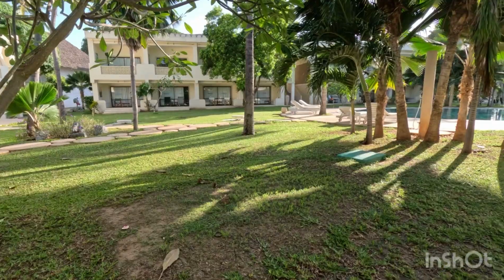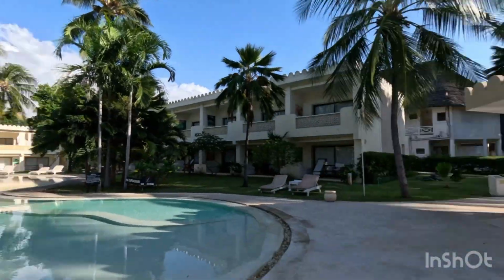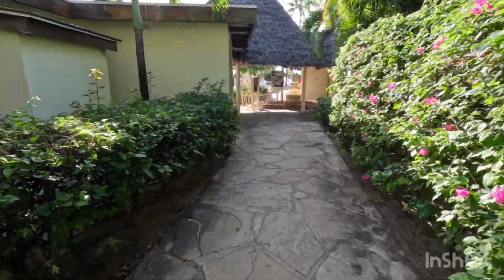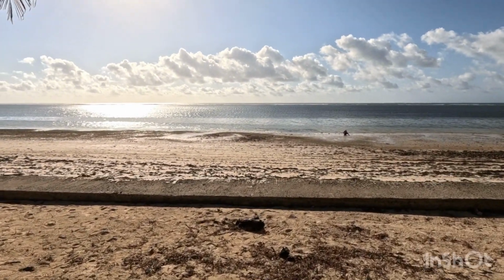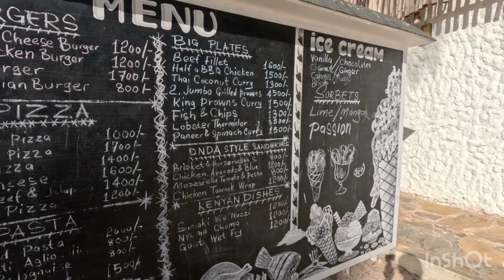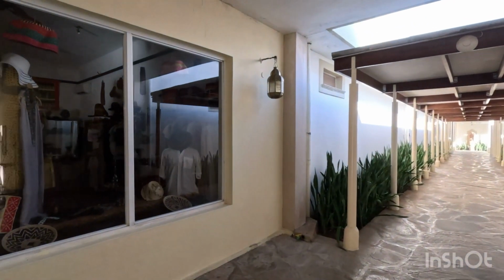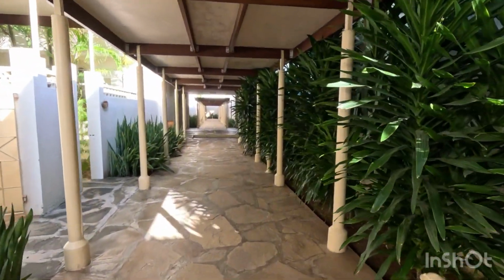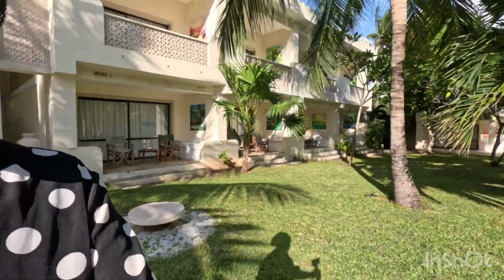My first vacation home tour -sandies tropical village malindi-kenya, Africa/vacation series ep 2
this is a detailed walking tour of two vacation resorts in malindi town ,that is,diamond dream of Africa and sandies tropical village that may inspire you to visit.Join this channel to get access to perks: